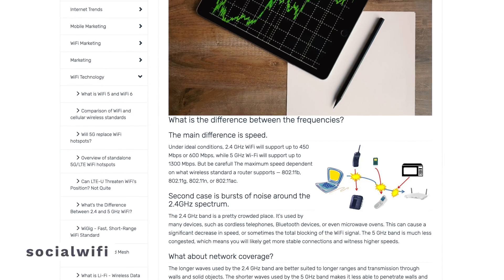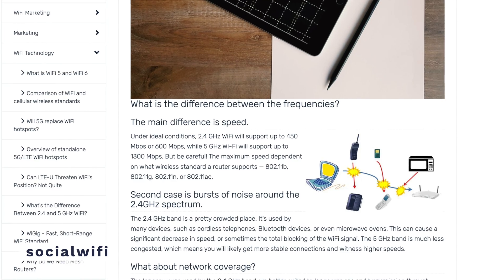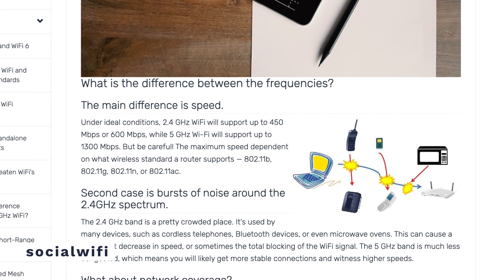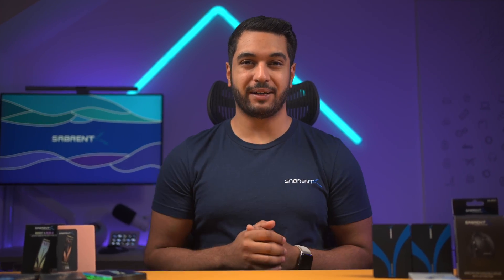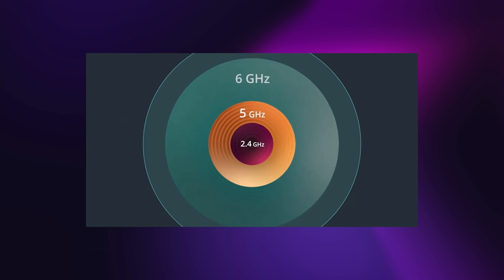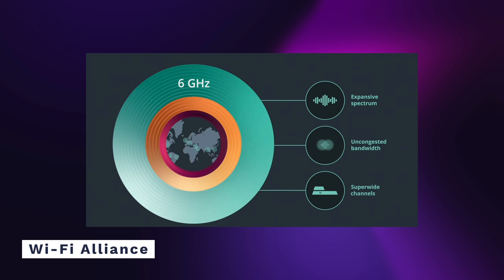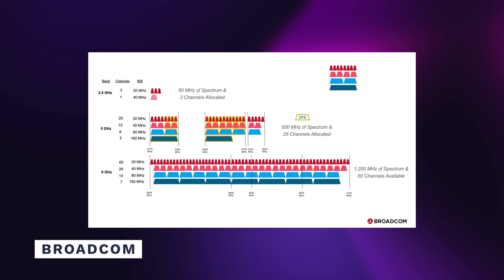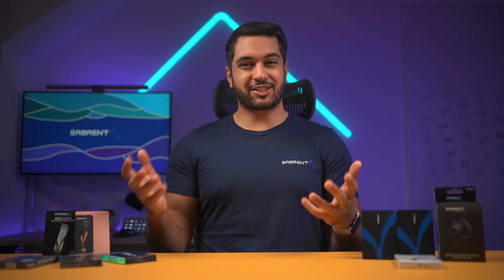What Is The Difference Between 2.4 GHz & 5 GHz WiFi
WiFi is part of our day-to-day lives, some of us can't go through our day without it like a cup of coffee but there are two WiFi standards that you should know about, 2.4 and 5Ghz! In this video, we go over the basics of these two technologies and what to be aware of!